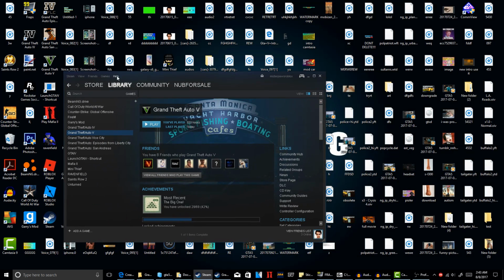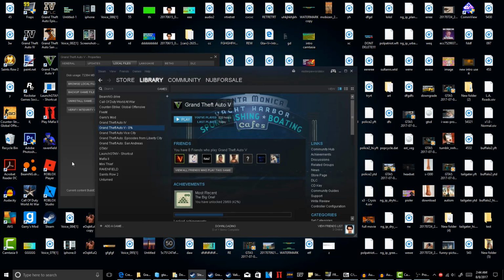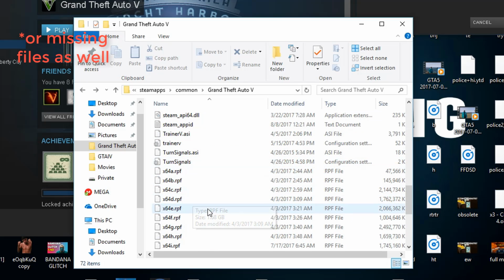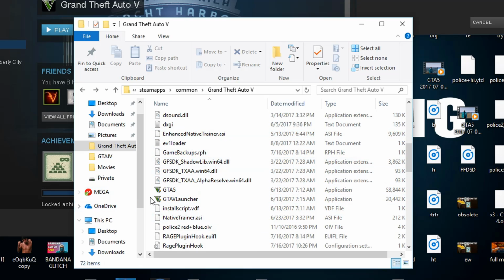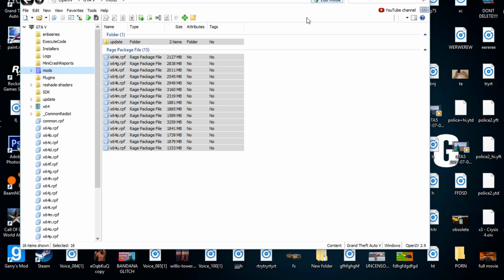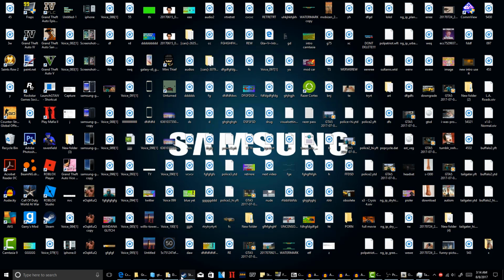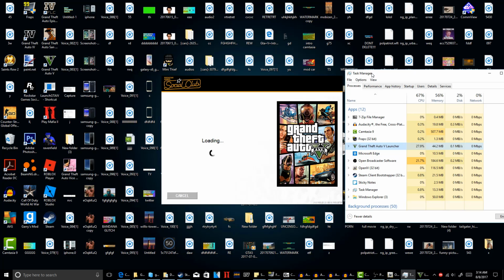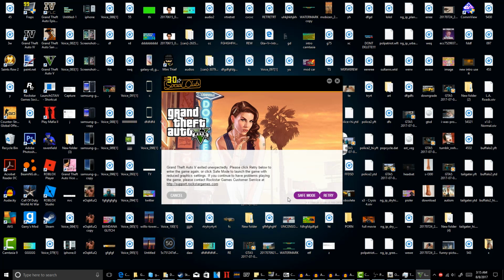HOW TO FIX GTA 5 CRASHING WITH MODS!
In this video I will be showing you guys how to fix your GTA 5 game to stop crashing when using mods. The steps in the video aren't random steps I found on the internet, I use these all the time when my game breaks. And I will be sharing with you guys on how I tend to fix my game from crashing with mods!

The first one is very simple, if you are on Steam make sure you verify integrity of game files. Now I'm sure you've all heard of that but I will be showing you guys a trick on how to use the verify game file tool, to ensure your game files get reset without having to reinstall the game.

Next I'll be showing you guys how to fix it in OpenIV. I'm hoping you all have a mod folder, and if not you may be screwed because that means it's either; a mod that was install in the main GTA directory that's caused the crash. Or you've installed the mod through OpenIV, and didn't use your mod folder, thus installing it into your main directory. In that case you are pretty much screwed.

Make sure you go ahead and delete the mod folder, so all the mods that were installed in OpenIV are gone, and then your game should work after that.

Next make sure you go ahead and start up your GTA, when it's in the launcher loading make sure you open the task manager, and as soon as everything pops away and the game is about to start, make sure you click end task for GTA5.exe. Now a window will pop up asking you if you want to start it in safe mode. Make sure you start it in safe mode and then the game should work.

When you start it in safe mode you will be starting at the lowest settings, 800x600 resolution low textures, vsync set to half, ETC.

Next if all else fails the only thing you can do is reinstall the game.
If you guys did enjoy this video and if this video did help you out with modding again, make sure you hit the like button and don't forget to subscribe for more videos like this in the future.

Specs:
➤ Intel i3 4160 @ CPU 3.60 GHz

My computer:
➤ Windows 10 Pro 64 Bit
➤ Acer Aspire XC-705

Future Specs:

➤ 16 GBs DDR4

Future Computer:

➤ CYBERPOWER XTREME GXi10200A Desktop Gaming PC 16GB DDR4 RAM, 1TB 7200RPM HDD, 120GB SSD, Win 10 Home), White

What I use to record with:

➤ Fraps
➤ Open Broadcast Software
➤ Bandicam

My mic:

Blue Yeti